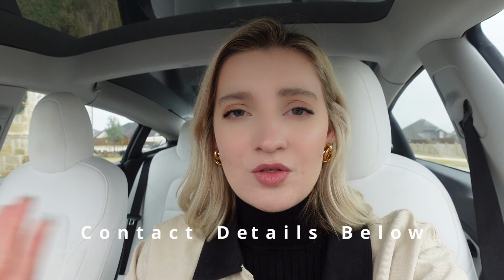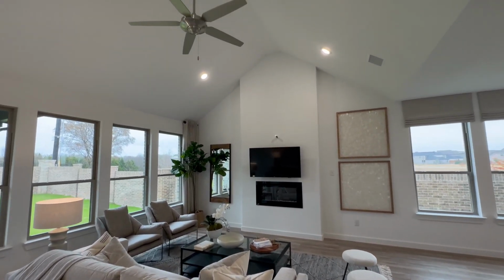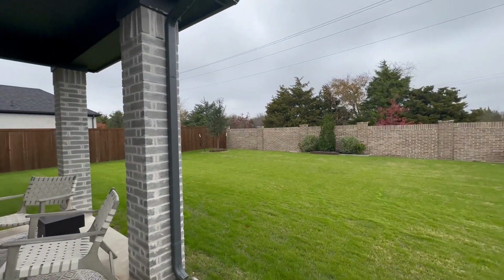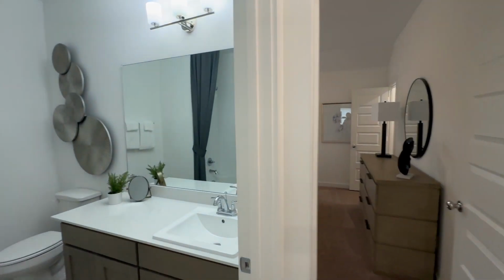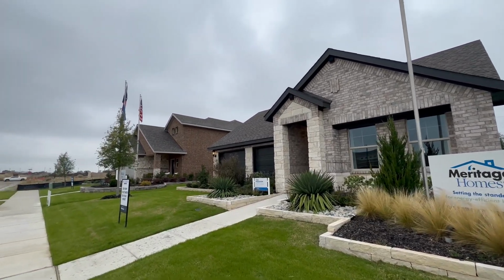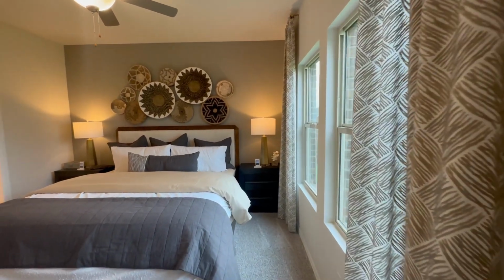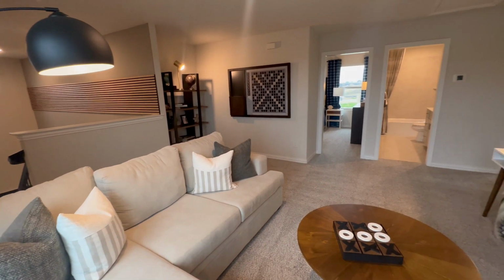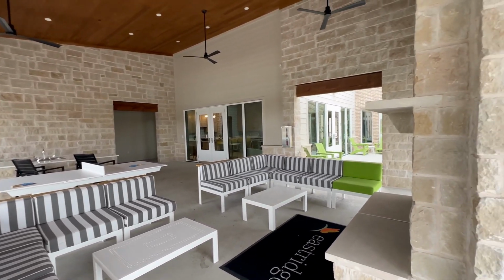Dallas New Build under $500k | Eastridge McKinney TX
If you're looking for Affordable New Construction and New Build options near Dallas, you need to check out Eastridge in McKinney Texas. This new construction community is 20 minutes outside of one of Dallas' most popular suburbs - McKinney Texas.

I would love to help you find your NEW HOME in Texas.

// E A S T R I D G E.
Eastridge features abouts 1,178 homesites offering a mix of 30, 40, and 50 foot lot sizes. The Community will be developed in 8 phases.

THIS COMMUNITY "STARTS" @ $320,000

3-5 BEDS
2-4.5 BATHS
1,300 - 3,500 SQ FT
1 - 2 STORIES
$319,900- $549,900

// H O A.
$780/annually
Including: Basketball Court, BBQ Grills, Playground, Pool + Splashpad, Clubhouse, Fitness Center

// F L O O R P L A N S.
**Trophy Homes
Model 1: Stanley ll (as seen above)
4 bed | 3 bath | 2,444 sqft

4 bed | 2.5 bath | 2,386 sqft

**Meritage Homes
Model 1: The Olympic (as seen above)
4 bed | 2.5 bath | 2,055 sqft

Model 2: The Preston
4 bed | 3 bath | 2,059 sqft

// S C H O O L S.
McKinney Independent School District
* Webb Elementary School
* Scott Johnson Middle School
* McKinney North High School

// RELOCATING TO TEXAS?
Moving to Dallas, Relocating to Dallas, or Looking for the Best Dallas Suburbs? You’ve found the right place. I am a Realtor in Dallas Texas and on this channel I’ll take you around to different Dallas neighborhoods and suburbs to give you a feel for what life is like here!

I have helped individuals and families relocate all across DFW and I can't wait to extend my helping hand to you too. Reach out, and let's start House Hunting! 🏡

0:00 Eastridge
0:50 Disclaimer
1:10 Trophy | Stanley ll
1:49 Living Room
2:07 Primary Suite
2:50 Backyard
3:14 First Floor
3:45 Second Floor
4:55 Trophy | Oak
5:19 Meritage | Olympic
5:30 First Floor
6:26 Primary Bedroom
7:05 Backyard
7:16 Upstairs
8:15 HOA

*All stats, housing prices, and anything else mentioned in this video is always subject to change and is provided merely as an example at the time of this video recording.

Brokered by Compass with Nina Bhanot Group